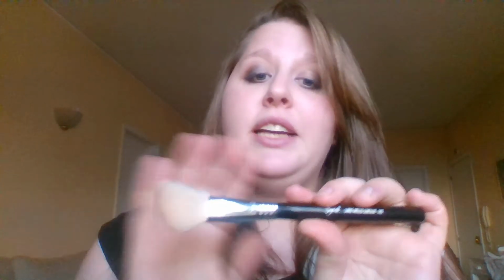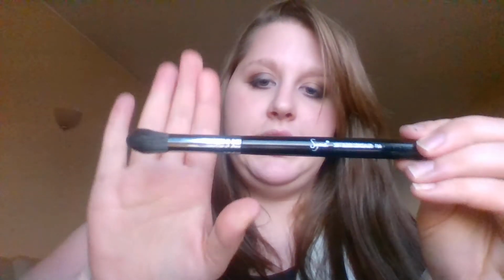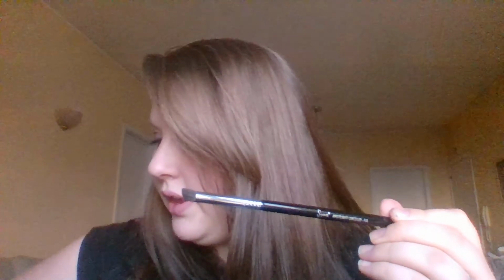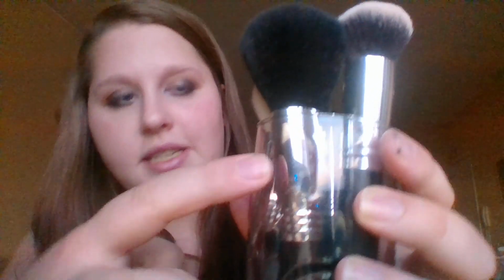Face Brush Collection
My face brushes

Sorry again about the lighting, I am still trying to figure things out. Thanks for being patient.

Claire's
     -Kabuki

Coastal Scents
     -Classic Buffer Large Synthetic

Sigma
     -Duo Fiber F50
     -Foundation F60
     -Soft Blend Concealer F64
     -Highlight Diffuser E71
     -Concealer F70
     -Angled Buff Concealer F66
     -Detail Concealer F71
     -Angled Pixel Concealer F69
     -Pin-Point Concealer F68